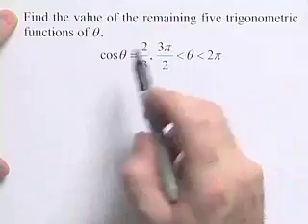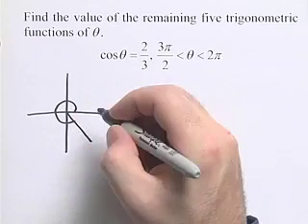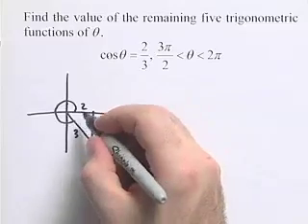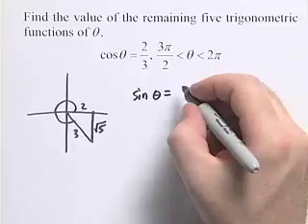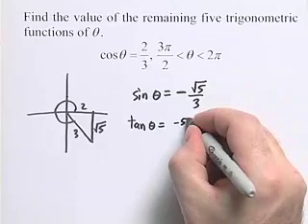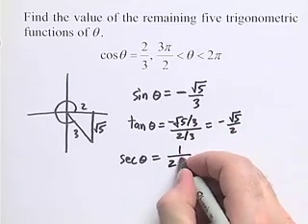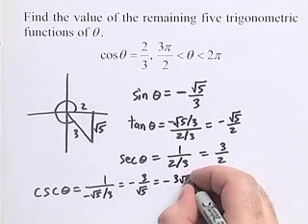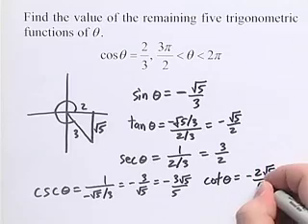Ch5 #20 ChapterTestPrepVideos Sullivan PRT Concepts 4e